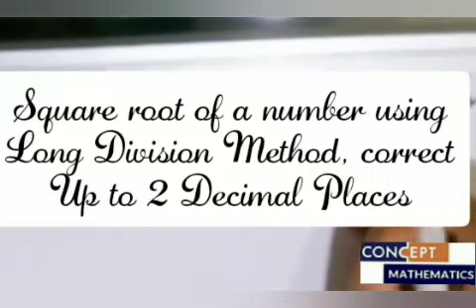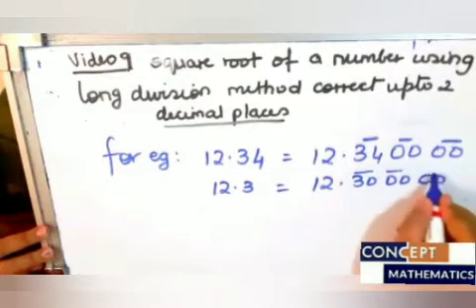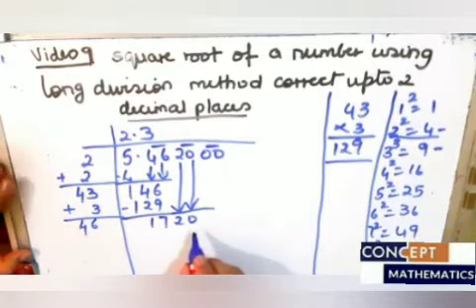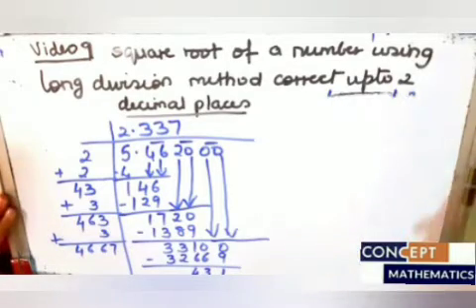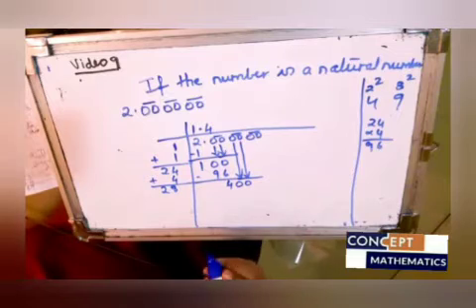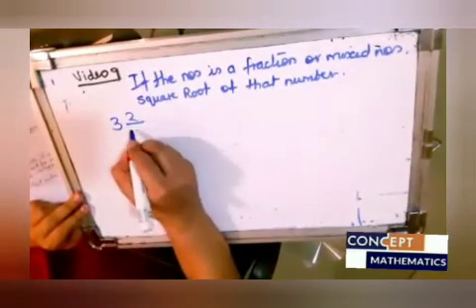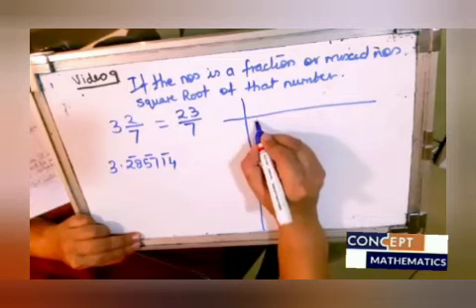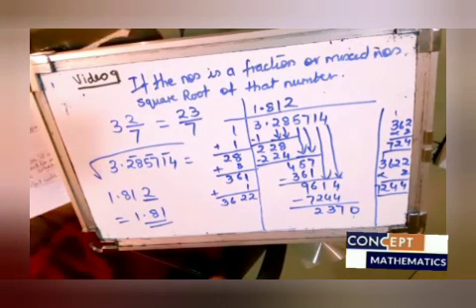VIDEO 9 : SQUAREROOTOFNOT PERFECTSQUARESCORRECTUPTO TWODECIMALSPART II.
Square root of not perfect squares correct upto 2 decimals.
by mathematics based on concepts.